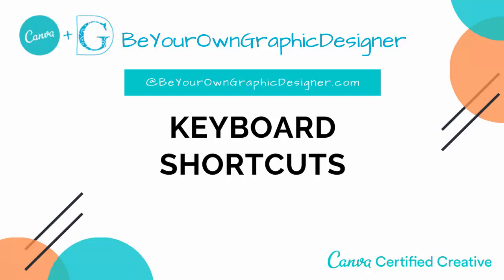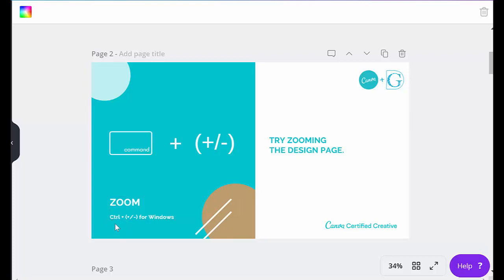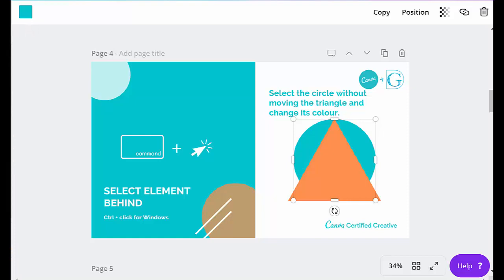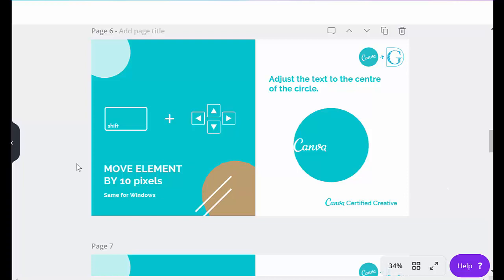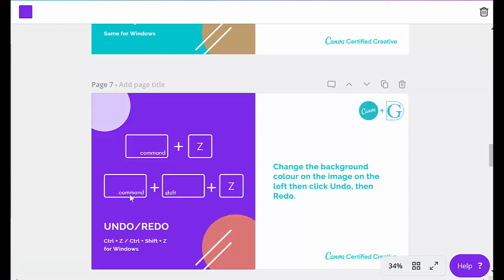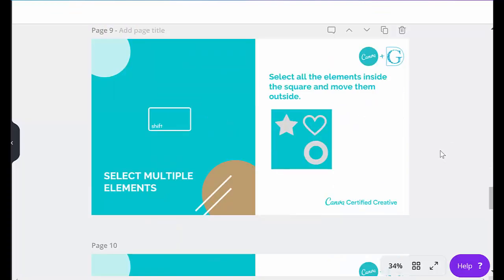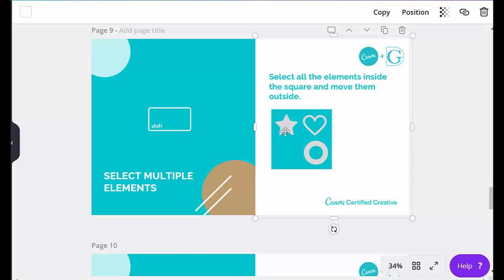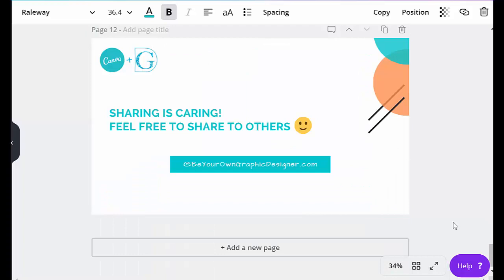How to Use Canva Keyboard Shortcuts to Speed Up Your Workflow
In this video, I'm going to teach you all about the Canva keyboard shortcuts. These keyboard shortcuts will help you make efficient use of Canva's amazing design tools, and they're easy to learn!

If you're a busy designer who wants to make quick and easy use of Canva, then you need to watch this video! By the end of this guide, you'll know all about the Canva keyboard shortcuts and how to use them to your advantage!

This presentation was put together by the folks at Canva.  Follow the link below to open it in your own Canva account. I haven't done this before so I hope it works!!